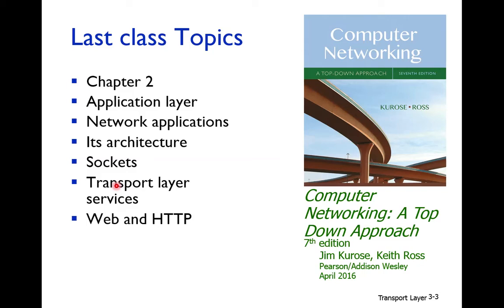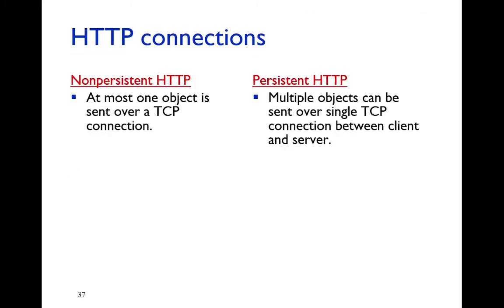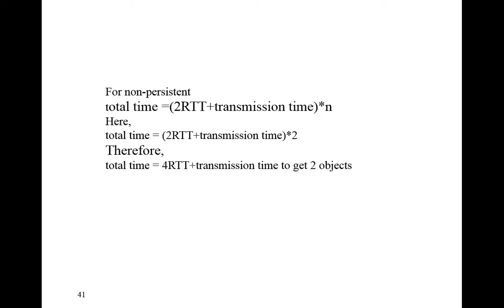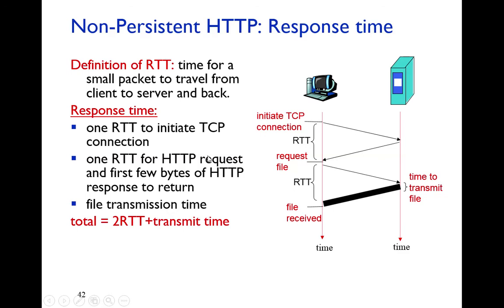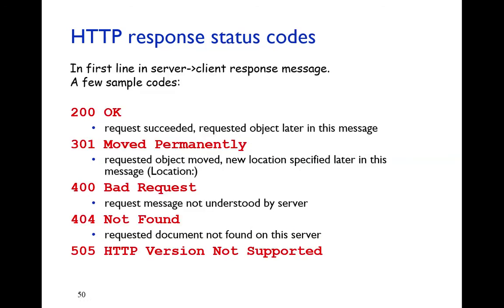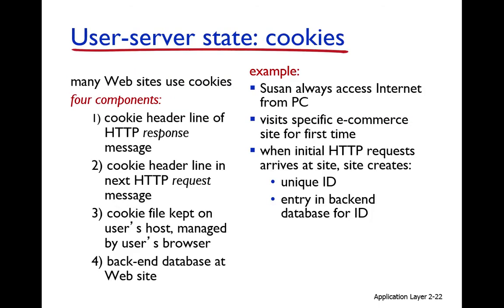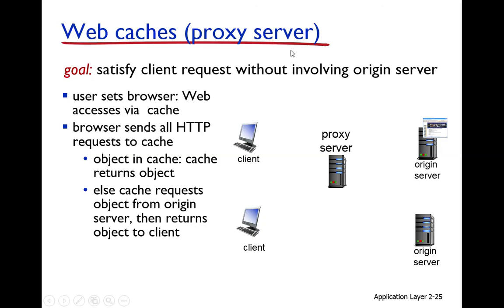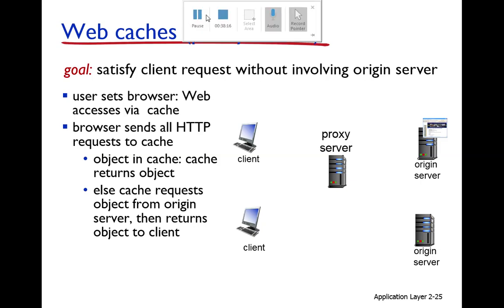Chapter2 Lecture2 1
computer networking a top down approach 7th edition